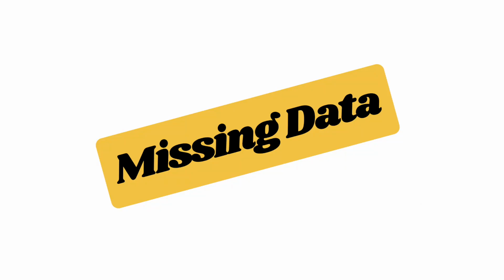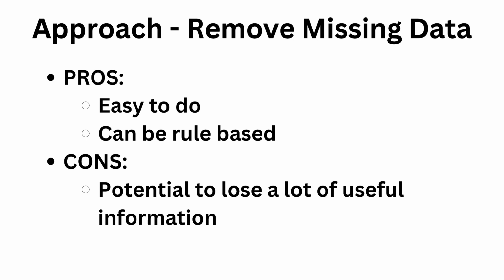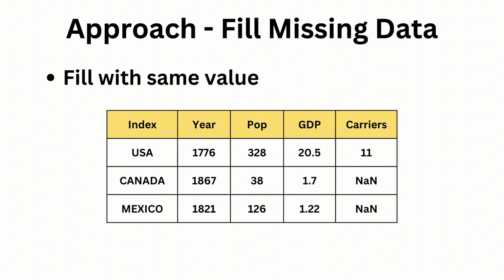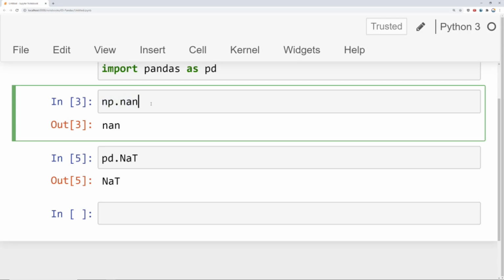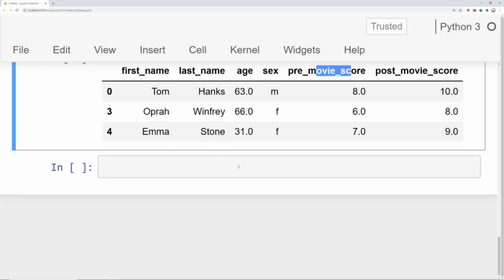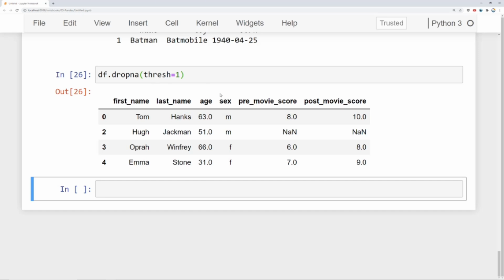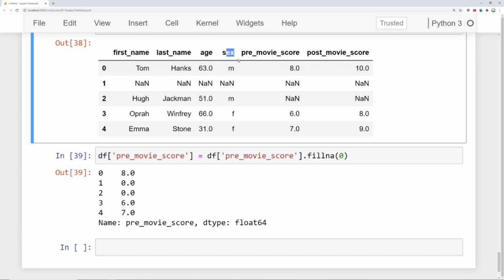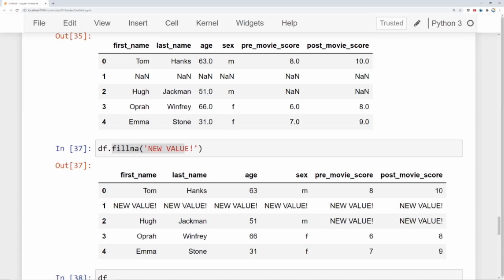Handling Missing Data in Pandas | Python Data Cleaning | Fillna, Dropna & Interpolation Explained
Learn how to handle missing data in Pandas with this beginner-friendly tutorial! In this video, we cover techniques like fillna, dropna, and interpolation to clean your data efficiently using Python. Whether you're a data analyst, data scientist, or just getting started with data cleaning, this video will help you understand and apply key Pandas functions to manage null values in your datasets.

🧠 What you’ll learn:

How to detect missing data in Pandas
Using fillna() to fill missing values
Dropping rows/columns with dropna()
Interpolating missing values for smarter filling